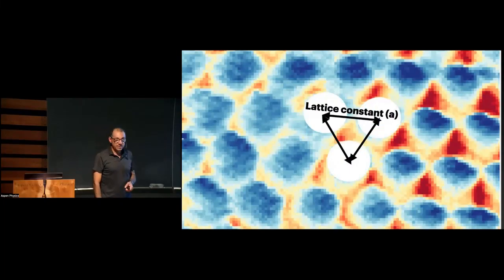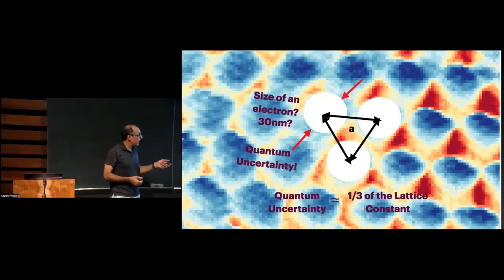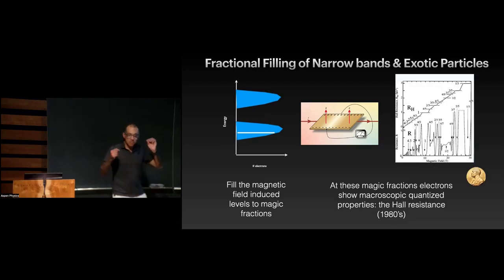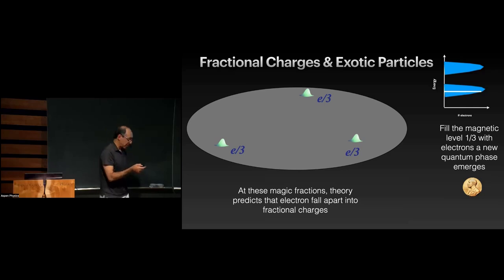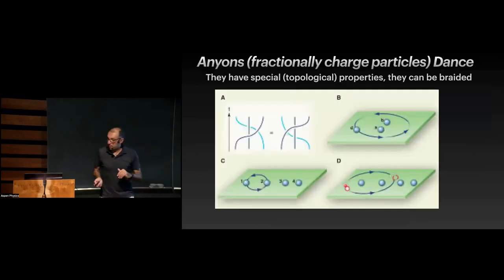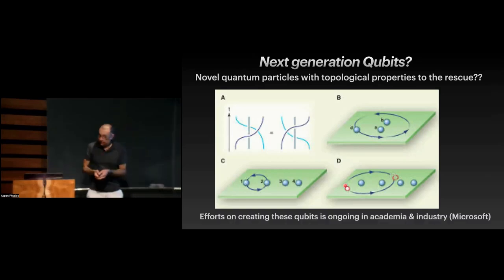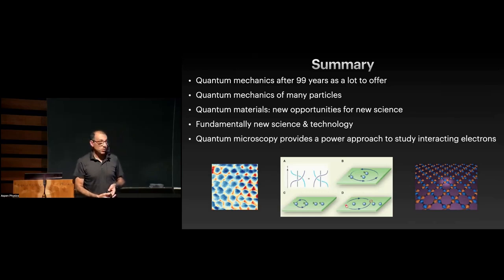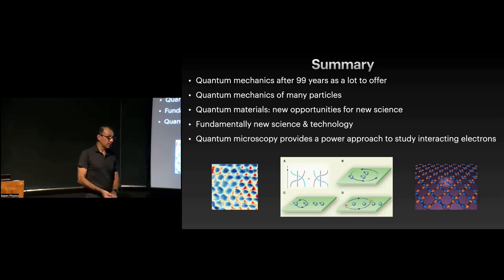Peering into the Secret Life of Electrons with Ali Yazdani 4